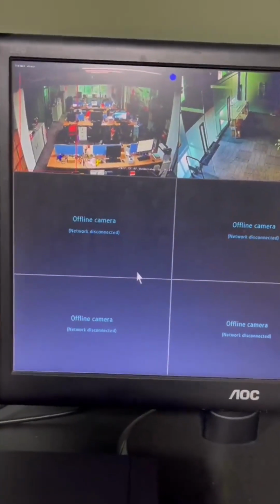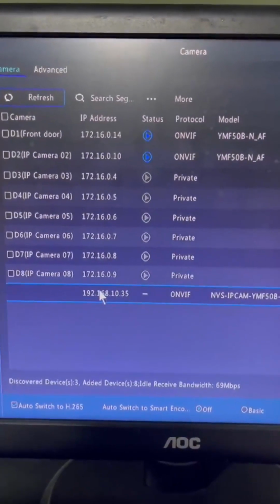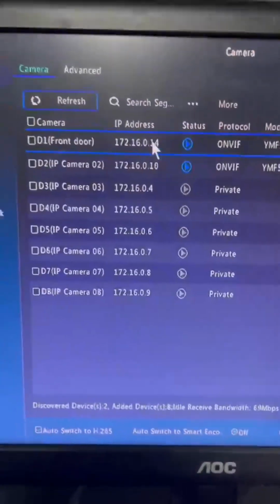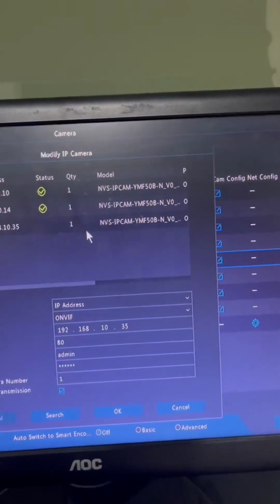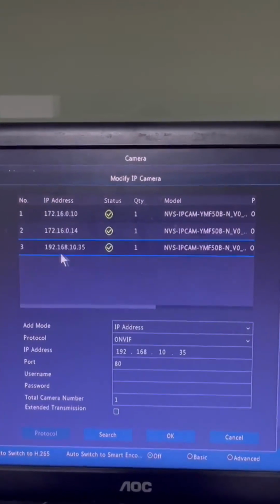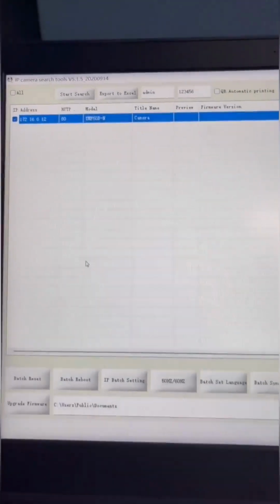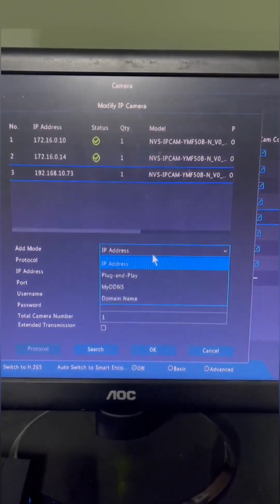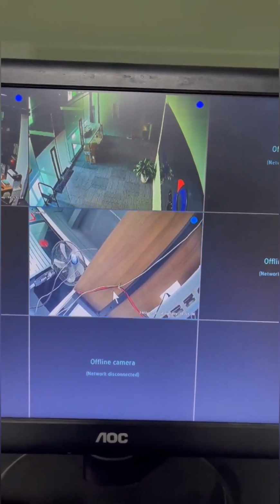Video Camera Connected via PoE Switch After Plug & Play